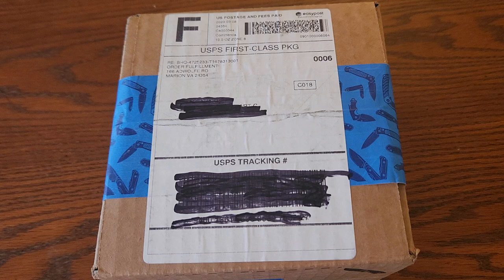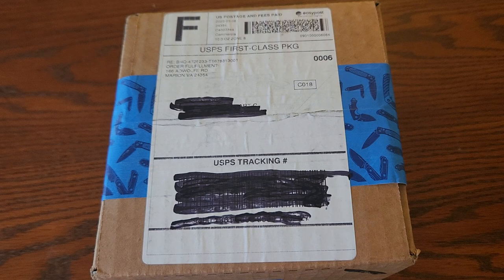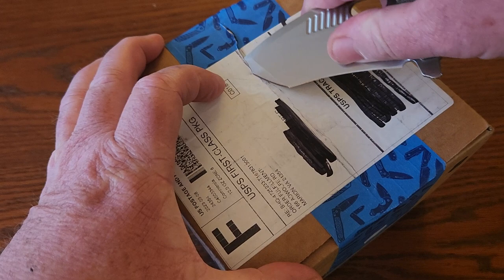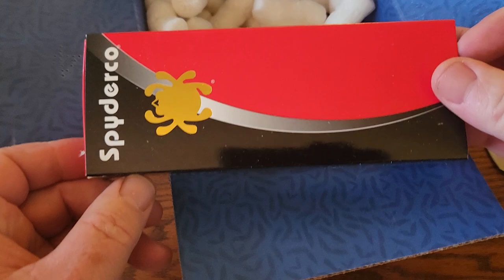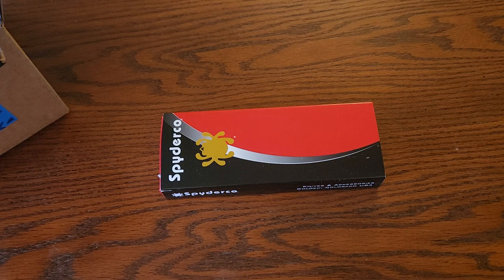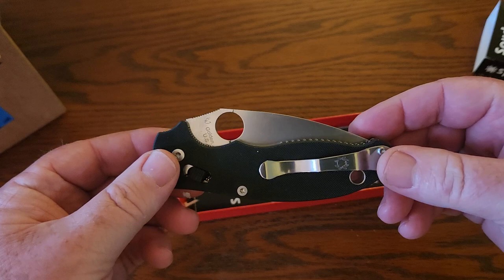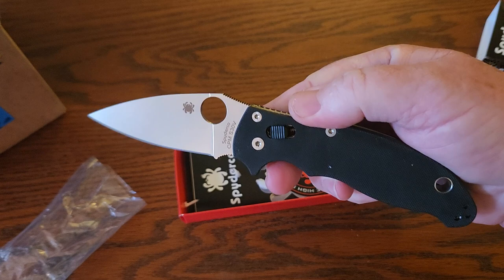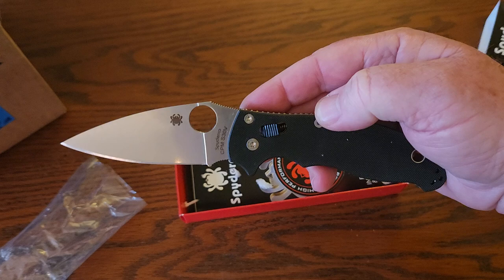Unboxing a Spyderco!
I have been waiting a long time for this Manix 2 from Spyderco